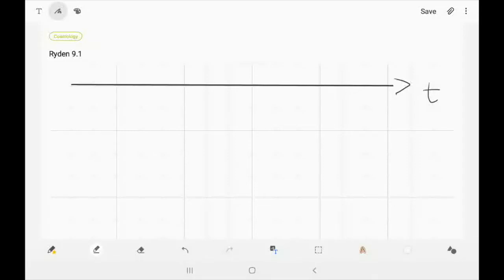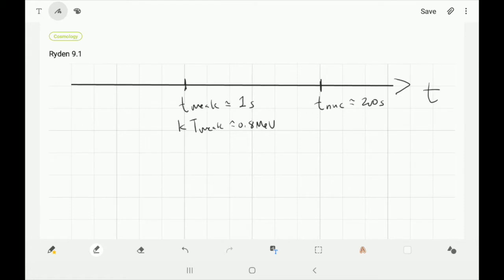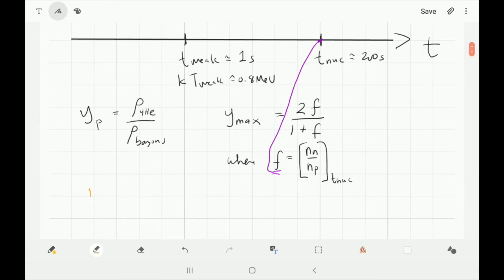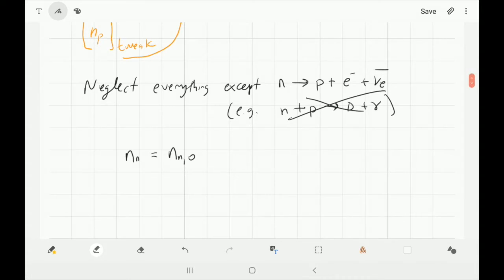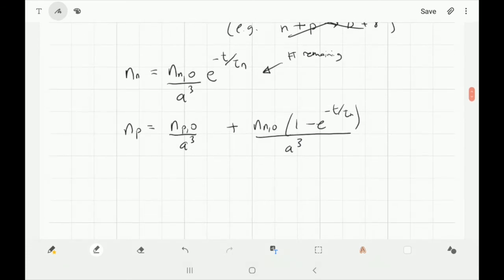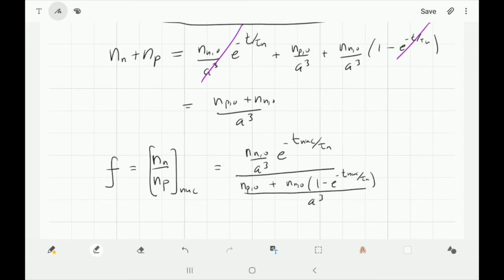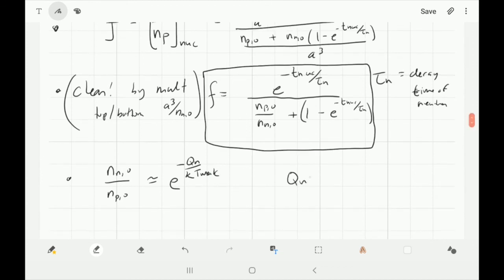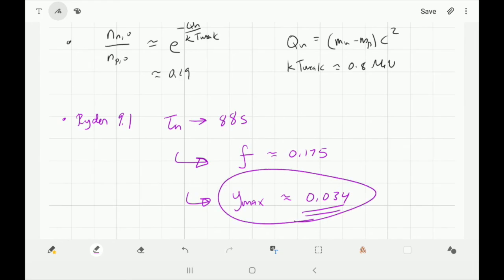Ryden 9.1 SOLUTION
Hopefully this also clarifies some things that I misspoke about in the previous video; although another mistake exists! f=0.0175 is what I should've written!